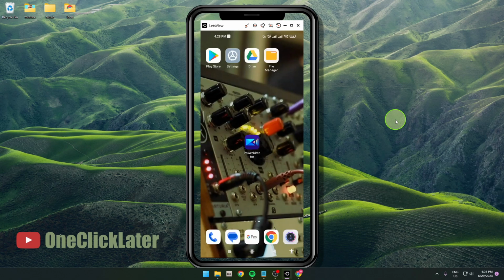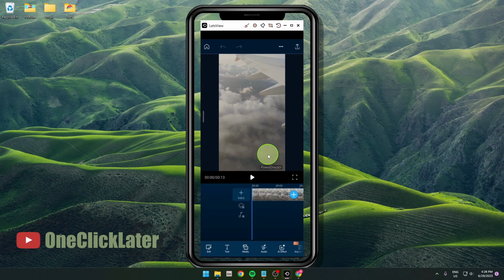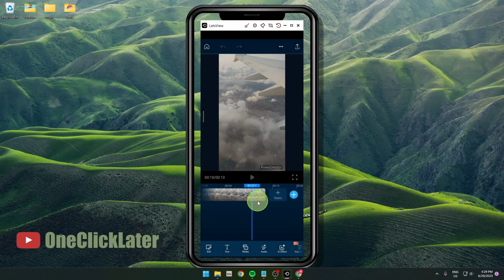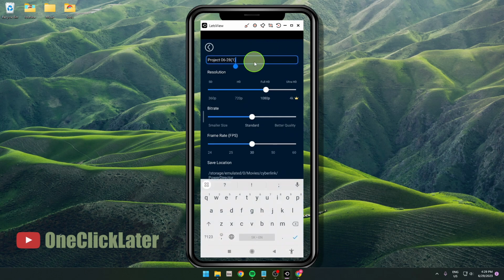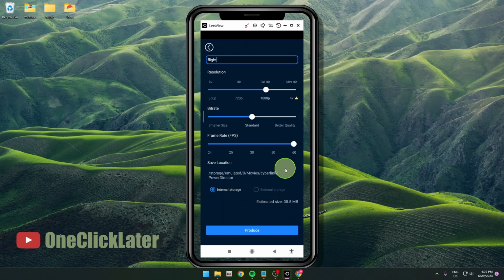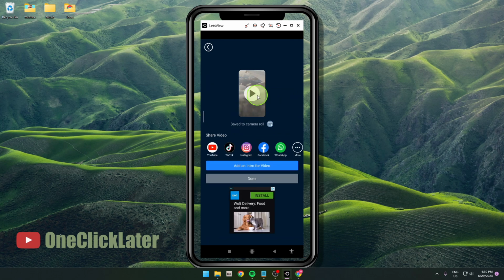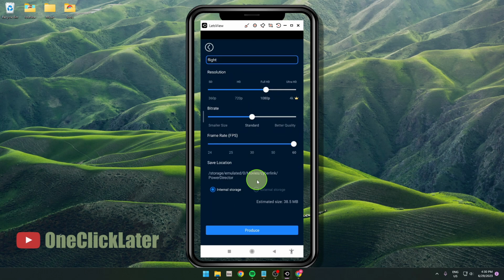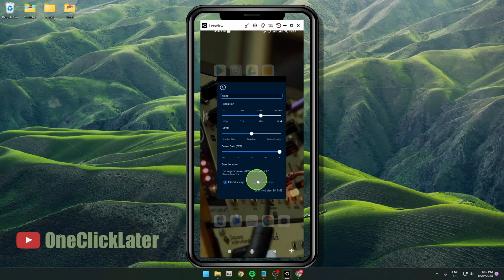How To Export Video | PowerDirector 2023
Learn how to quickly export your video using the PowerDirector mobile app.